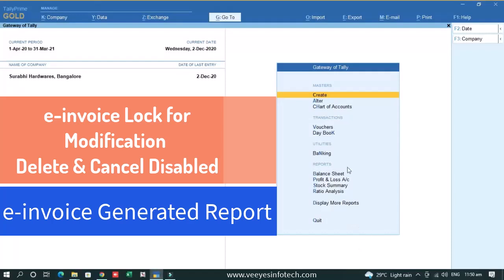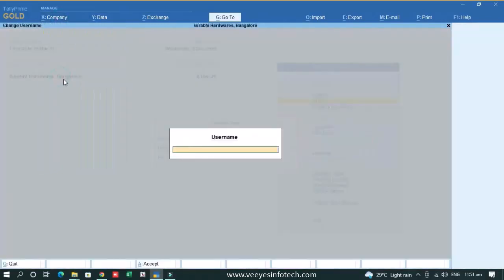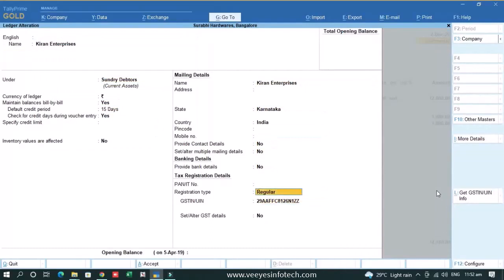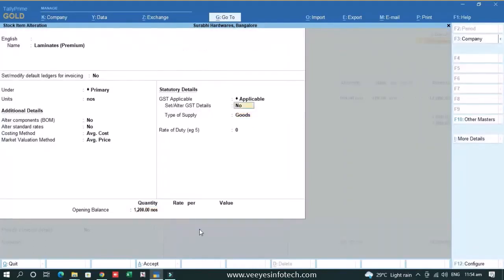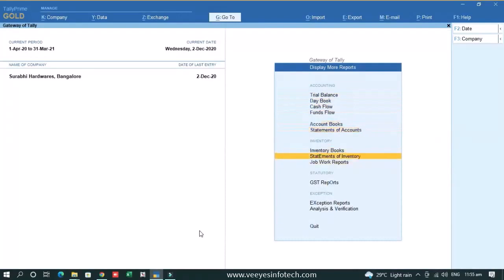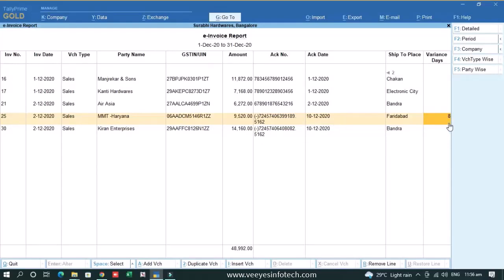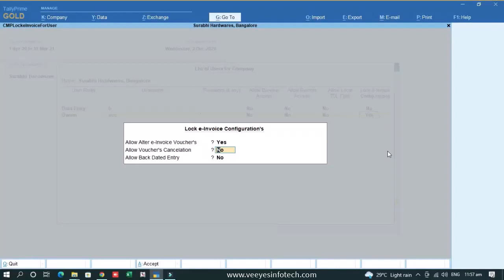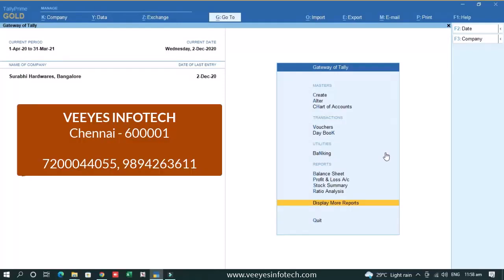Tally Prime | Einvoice Lock | Disable for Users Alter Delete Cancel | Einvoice Protection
Dear Customers e-invoice generated in your Tally, Security is the most important for that

Example: If your books of sales or Credit note invoice & Govt Portal data both are the same

In your tally modified or deleted it will be mismatched so very important this addon